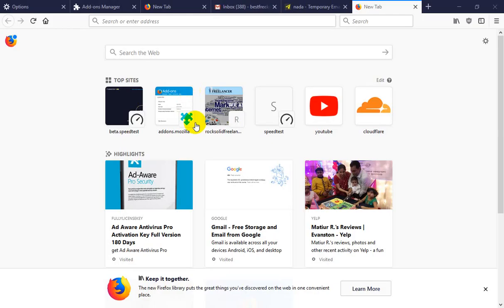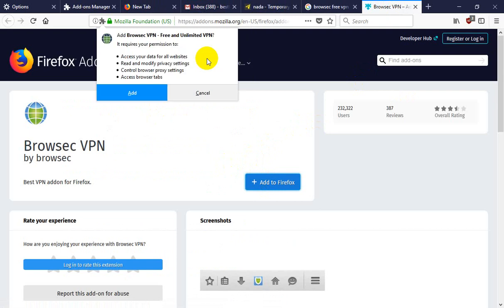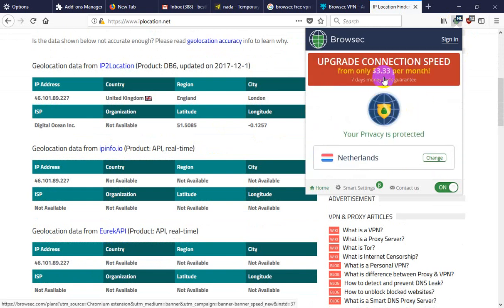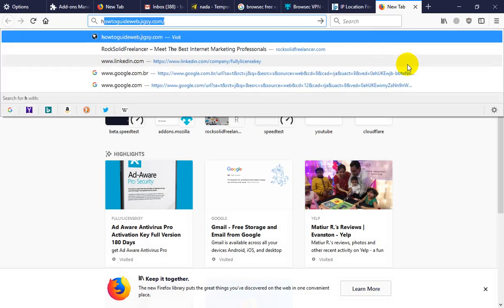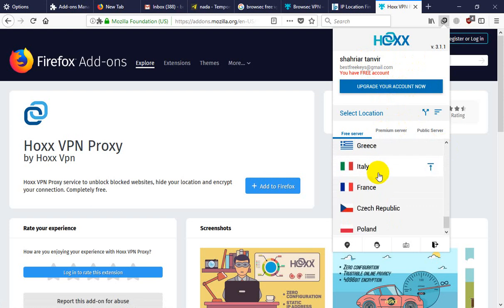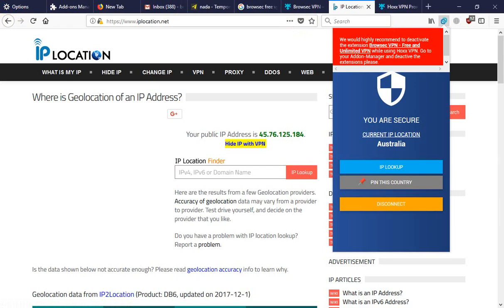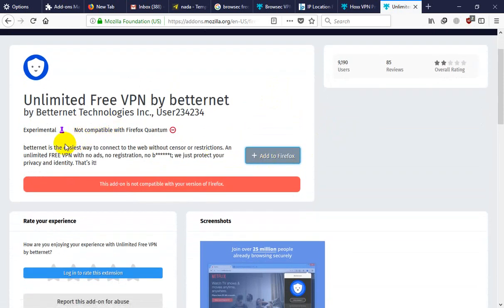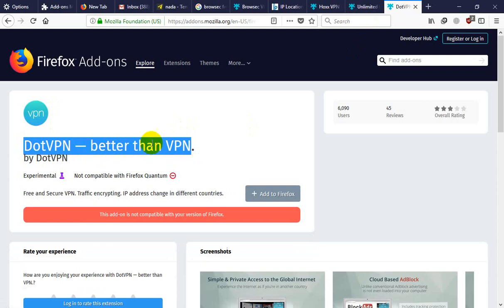How to Install Free VPN Firefox Browser: Unlimited VPN to Unblock Any Websites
here is a guide to How to Install Free VPN Firefox Browser: Unlimited VPN to Unblock any Website Now.

This guide contains:
1. Installation of Browsec Free VPN and check ip country
2. Betternet free vpn
3. Hoxx free VPN Proxy
4. Dot VPN